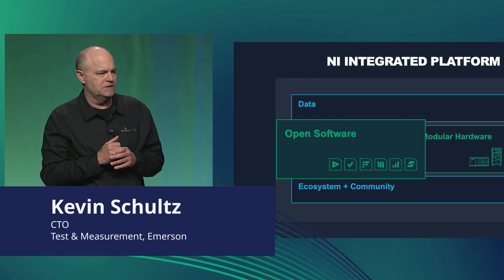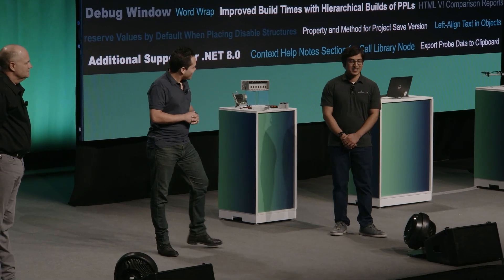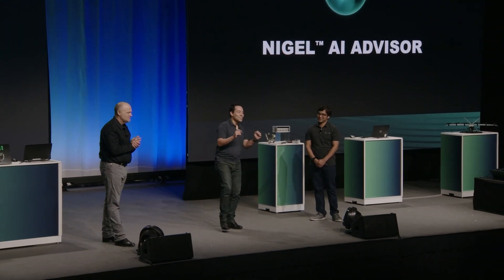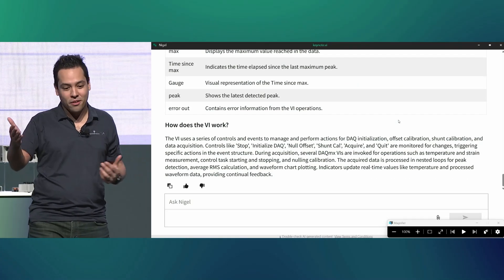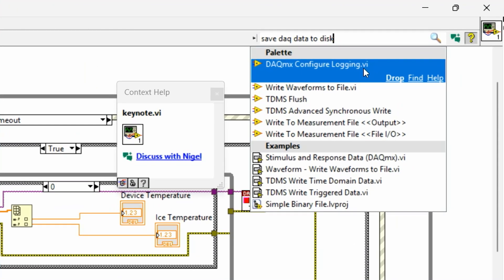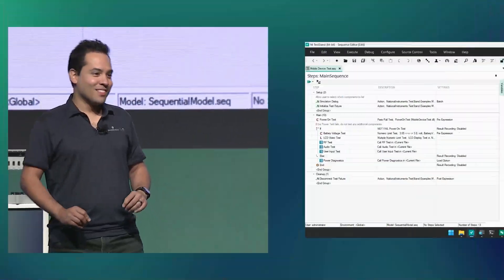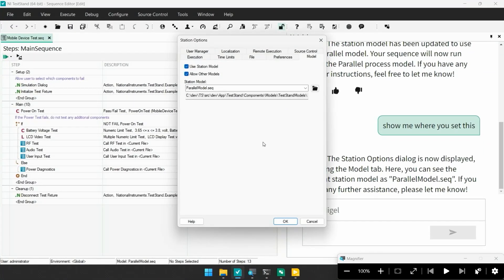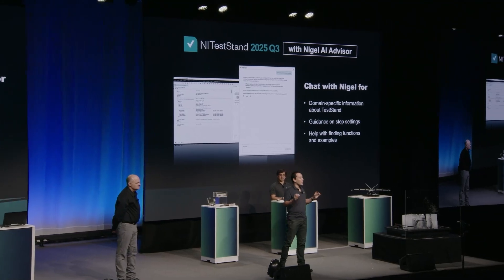NI LabVIEW 2025 | The Future of Test Software & AI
Kevin Schultz, Asrar Rangwala, and Alejandro Barreto unveil new AI features in NI LabVIEW and NI TestStand, highlighting a bold new strategy to accelerate workflows. Explore key updates, including public software roadmaps available on ni.com, the return of perpetual licenses, and a new version of NI SystemLink.